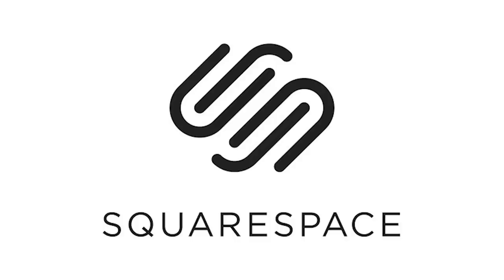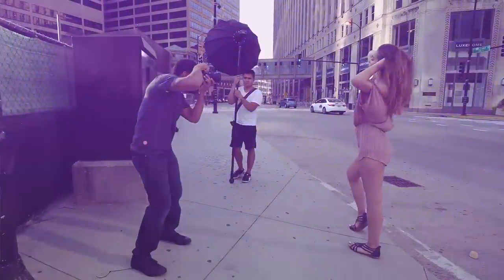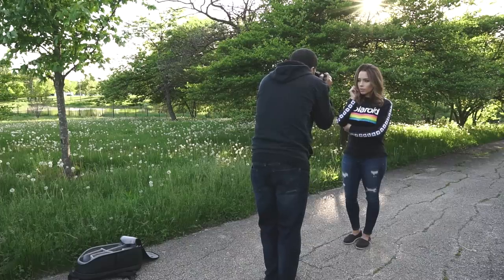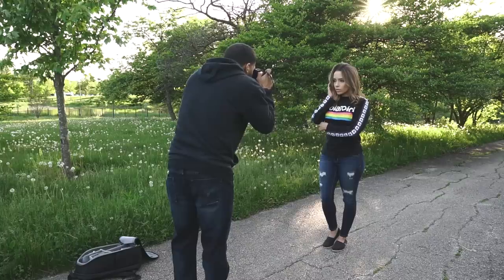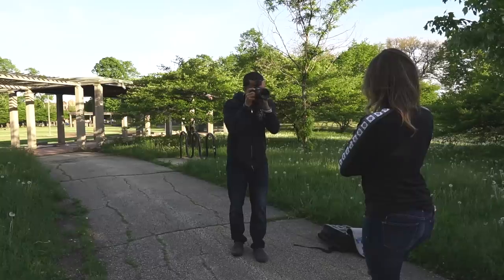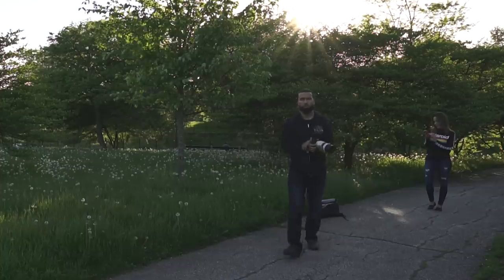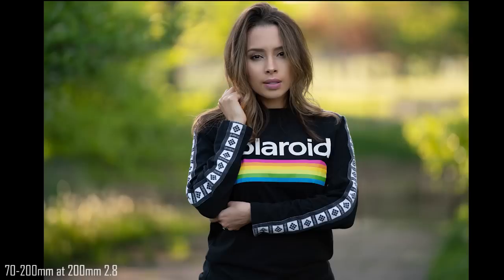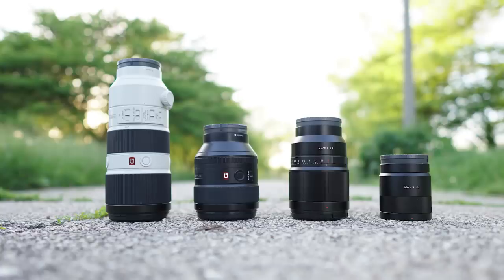35mm vs 55mm vs 85mm vs 70-200mm | Which is the BEST PORTRAIT LENS?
In this video, I  compare popular portrait lenses by taking similar  pictures with each of them and showing you the results!

My Zeiss 50mm lens
My GO TO 35mm lens
My LITTLE macro lens

Diana's IG